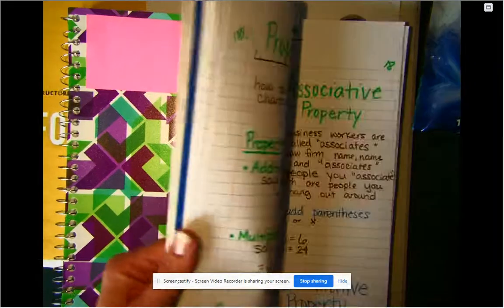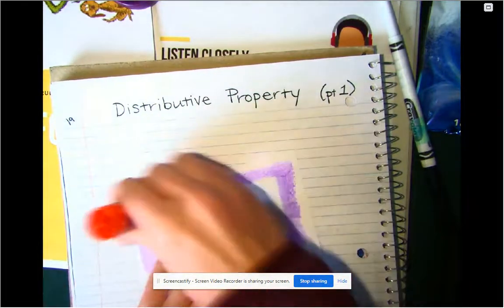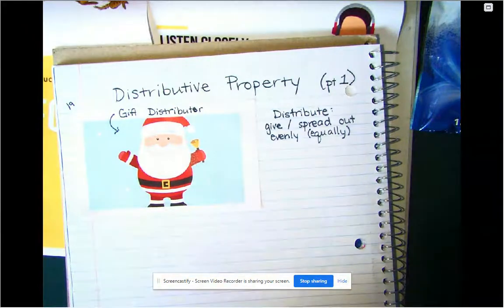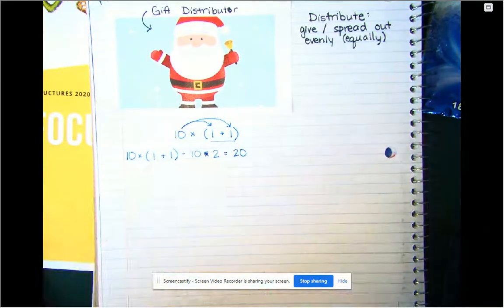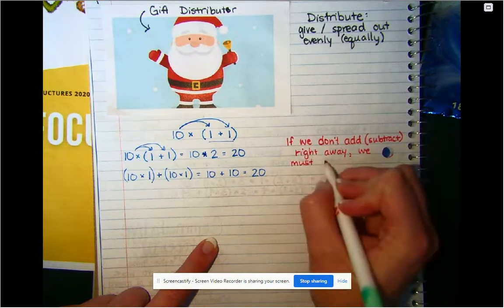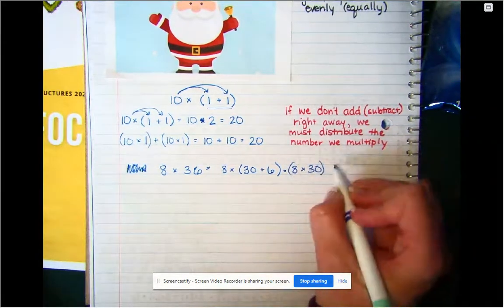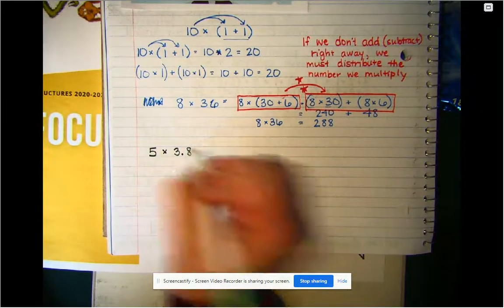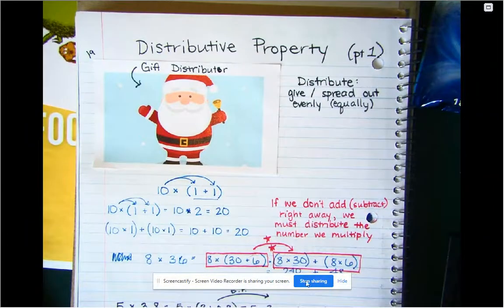distributive property pt 1